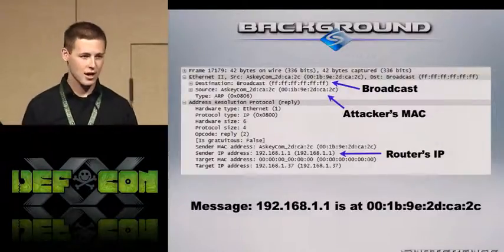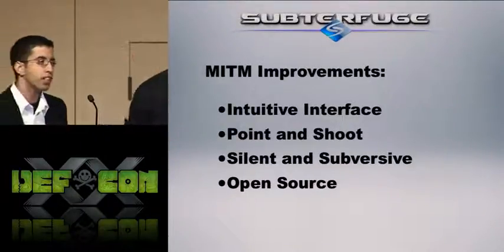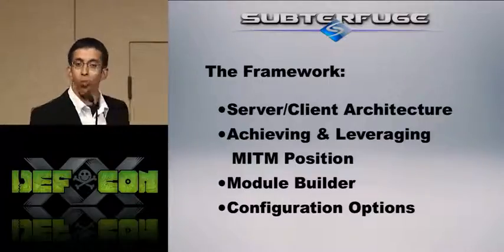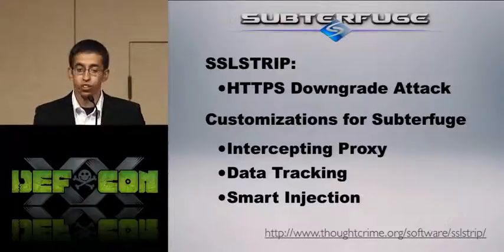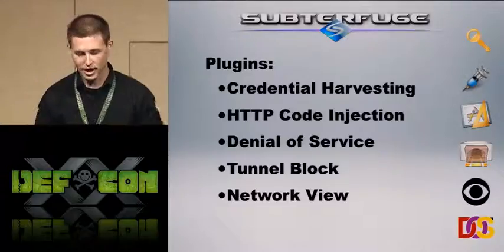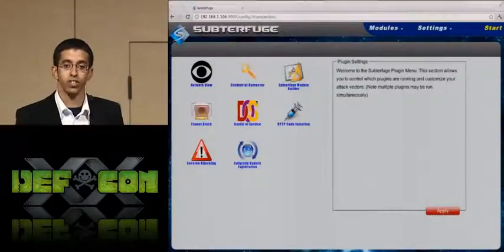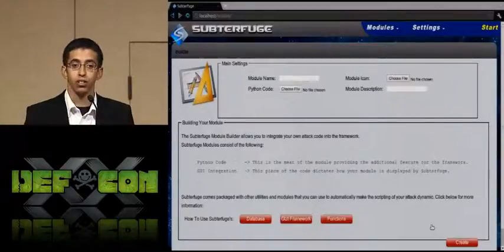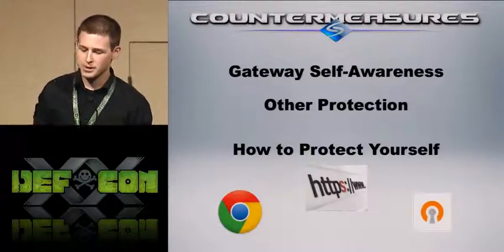DEF CON 20 Hacking Conference Presentation By Matthew Toussain and Christopher Shields Subterfuge